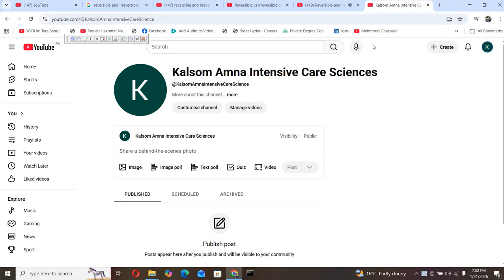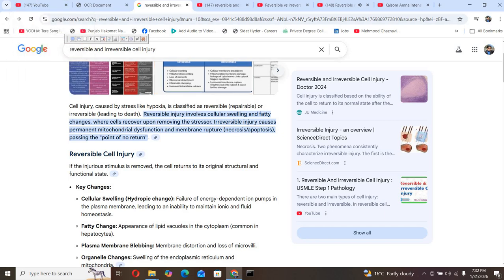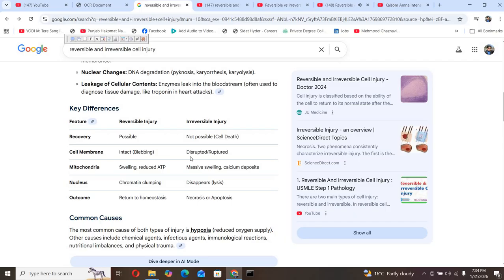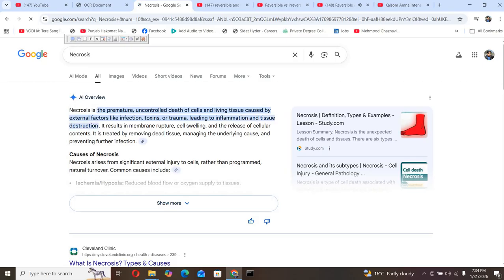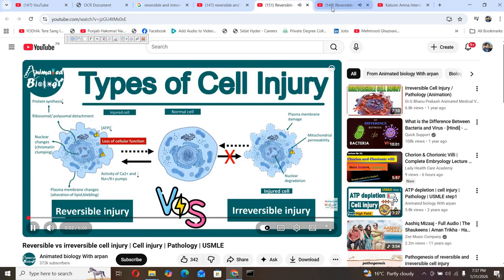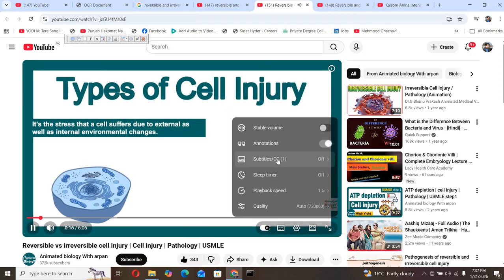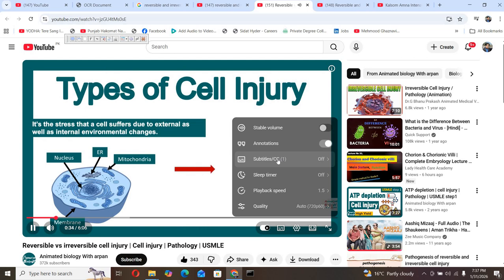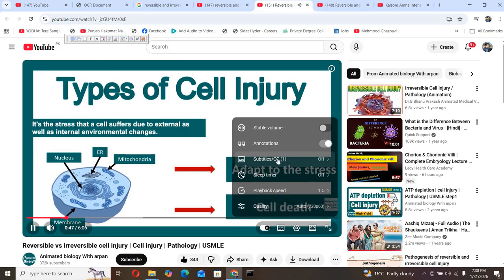Post-Traumatic Stress Syndrome: Pathophysiology of Injury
Genetic and Epigenetic Influences

Not all individuals exposed to trauma develop PTSD, indicating a role for genetic and epigenetic factors in vulnerability and resilience. Studies suggest that variations in genes regulating the stress response, such as those involved in serotonin transport, dopamine signaling, and glucocorticoid receptors, may increase susceptibility to PTSD. These genetic predispositions influence how the brain responds to fear, stress, and emotional regulation.

Epigenetic changes—modifications in gene expression without altering DNA sequences—also play a significant role. Traumatic experiences can lead to long-term changes in gene expression through mechanisms such as DNA methylation. These changes may permanently alter stress hormone regulation and neural plasticity, explaining why PTSD symptoms can persist for years after the initial trauma.

Neuroplasticity and Structural Brain Changes

PTSD is associated with impaired neuroplasticity, the brain’s ability to adapt and reorganize itself. Chronic stress and prolonged exposure to stress hormones such as cortisol negatively affect neuronal growth and synaptic connections, particularly in the hippocampus and prefrontal cortex. Reduced neurogenesis in these areas compromises memory processing, emotional control, and learning from new, non-threatening experiences.

Structural brain imaging studies have demonstrated reduced gray matter volume in key regions involved in emotion regulation. These changes contribute to the persistence of fear-based learning and difficulty in extinguishing traumatic memories, reinforcing the chronic nature of the disorder.

Autonomic Nervous System Dysfunction

Another important component of PTSD pathophysiology is dysregulation of the autonomic nervous system (ANS). Individuals with PTSD often exhibit increased sympathetic nervous system activity, commonly referred to as a constant “fight or flight” state. This results in symptoms such as increased heart rate, elevated blood pressure, sweating, and gastrointestinal disturbances.

At the same time, parasympathetic nervous system activity, which is responsible for calming and restoring the body, is reduced. This imbalance prevents proper recovery after stress exposure and contributes to persistent physiological arousal. Over time, this autonomic dysfunction increases the risk of chronic medical conditions, including hypertension and metabolic disorders.

Sleep Disturbances and Circadian Rhythm Disruption

Sleep disturbances are a core feature of PTSD and play a significant role in its pathophysiology. Insomnia, frequent awakenings, and trauma-related nightmares are common. These disturbances are linked to hyperarousal of the central nervous system and altered regulation of melatonin and cortisol secretion.

Disrupted sleep impairs emotional processing and memory consolidation, making it more difficult for the brain to integrate traumatic memories appropriately. This perpetuates daytime symptoms such as irritability, poor concentration, and emotional instability, creating a vicious cycle that worsens overall functioning.

Comorbidity and Systemic Effects

PTSD frequently coexists with other psychiatric conditions such as depression, anxiety disorders, and substance use disorders. These comorbidities share overlapping neurobiological mechanisms, including neurotransmitter imbalances and stress system dysregulation. The presence of comorbid conditions often complicates diagnosis and treatment, leading to poorer outcomes.

Beyond mental health, PTSD has widespread systemic effects. Chronic stress contributes to cardiovascular disease, immune dysfunction, chronic pain syndromes, and gastrointestinal disorders. These associations highlight the profound impact of psychological trauma on physical health.

Implications for Treatment

Understanding the pathophysiology of PTSD has important implications for treatment strategies. Psychotherapeutic approaches such as trauma-focused cognitive behavioral therapy and exposure therapy aim to modify maladaptive fear responses and improve cortical regulation of the amygdala. Pharmacological treatments target neurotransmitter imbalances and stress hormone dysregulation.

Emerging therapies, including neuromodulation techniques and anti-inflammatory approaches, reflect growing recognition of PTSD as a disorder involving both the brain and the body.

Summary

Post-Traumatic Stress Syndrome is the result of enduring neurobiological injury caused by overwhelming trauma. Genetic vulnerability, disrupted neuroplasticity, autonomic dysfunction, hormonal imbalance, and systemic inflammation interact to produce persistent psychological and physical symptoms. Viewing PTSD through the lens of pathophysiology reinforces the need for early intervention, integrated treatment approaches, and long-term support for affected individuals.